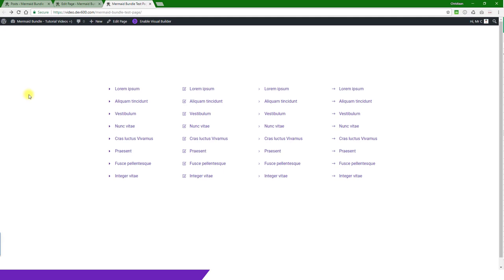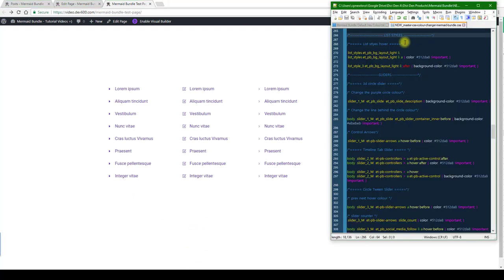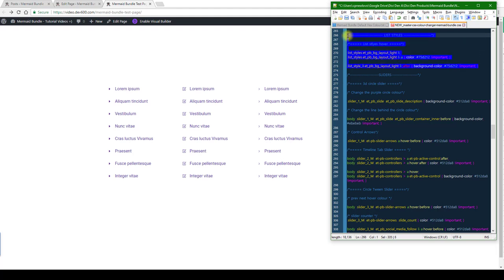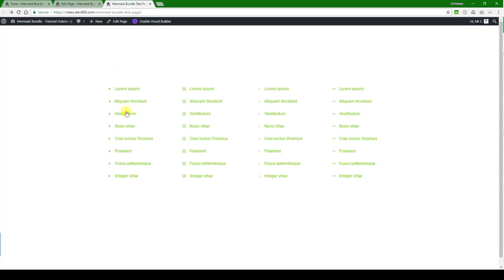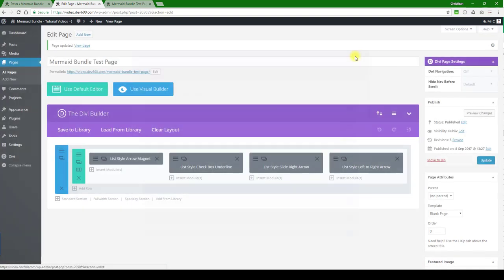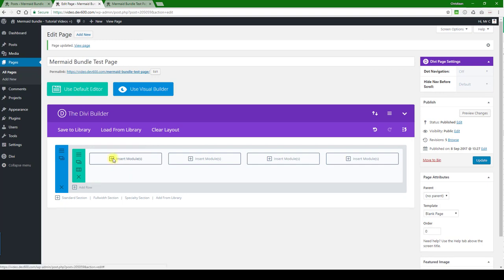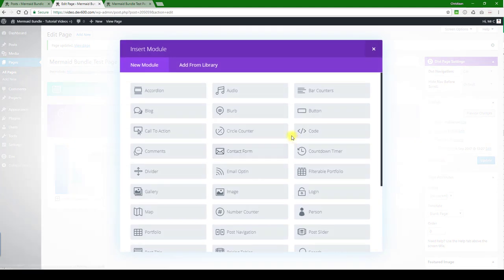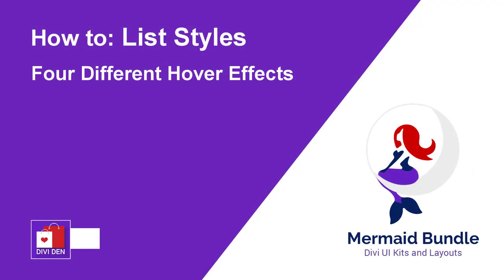How to Modify - List Styles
Mermaid Bundle by Divi Den Submit your Divi Site and Win!